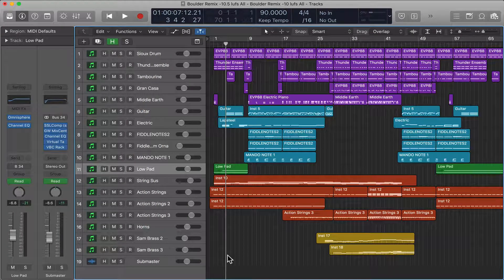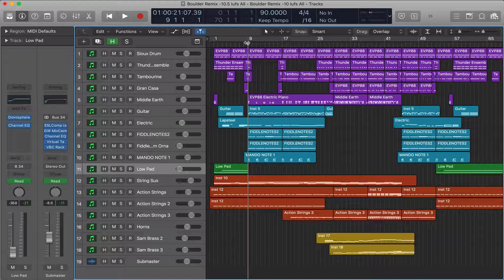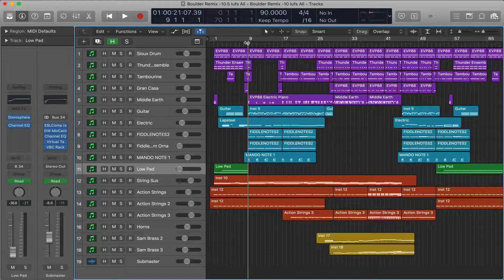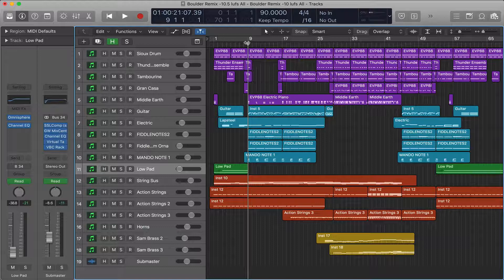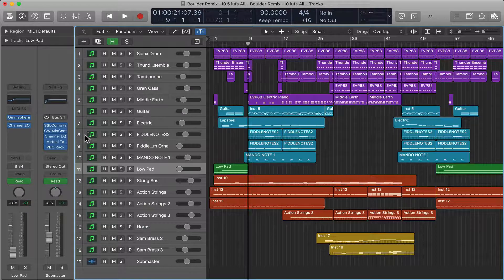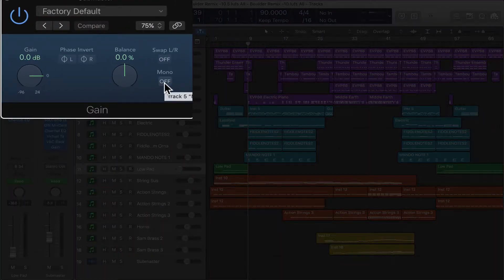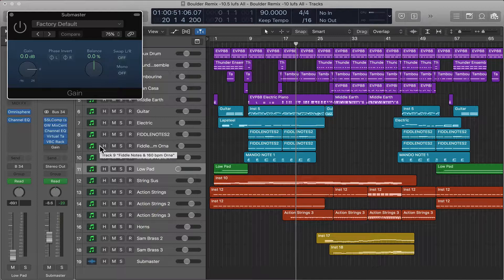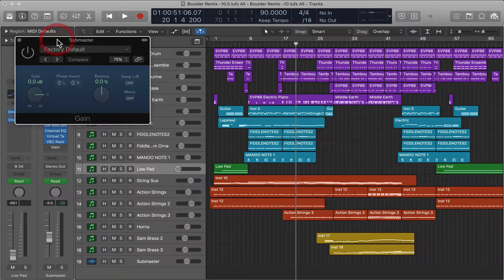How to Listen in Mono in Logic Pro - A Secret in Mixing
This is quick Tutorial on How to Listen In Mono in Logic Pro.